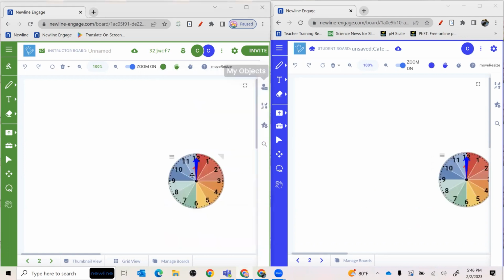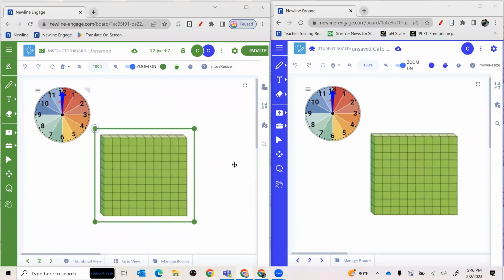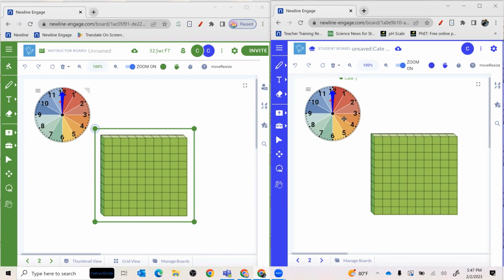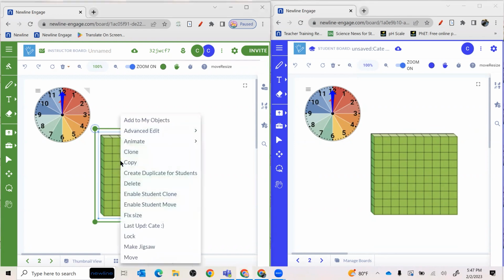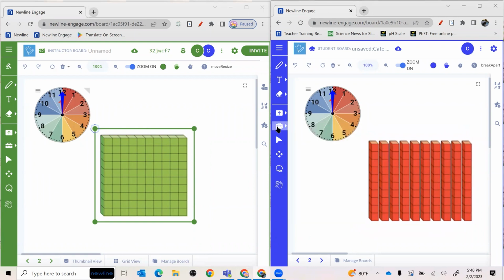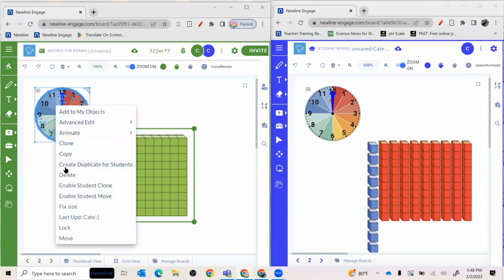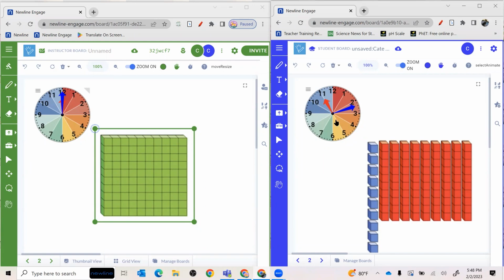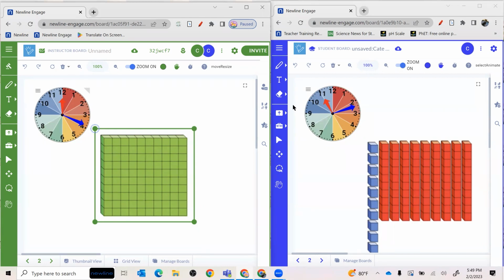Newline Engage Cloud Making Gizmos and Widgets Moveable for Students